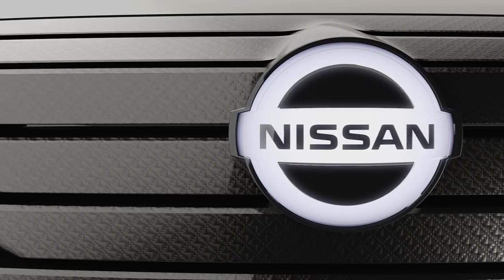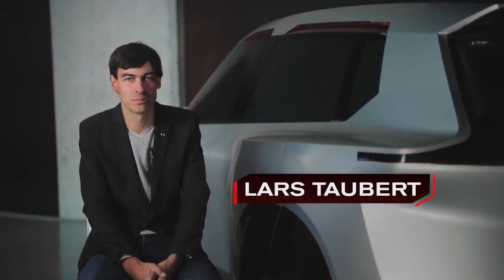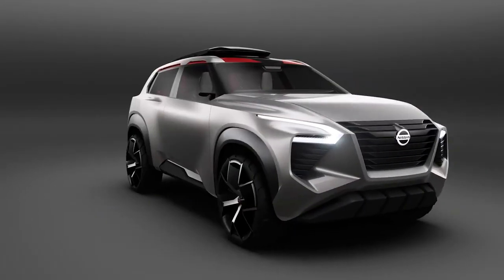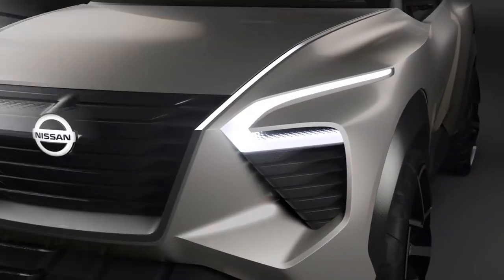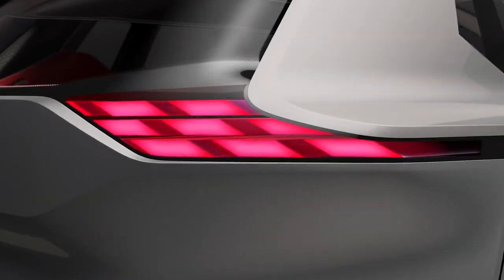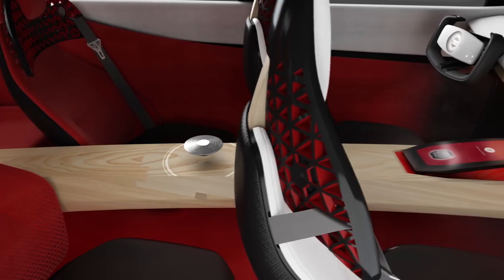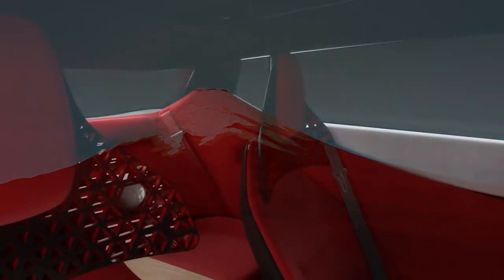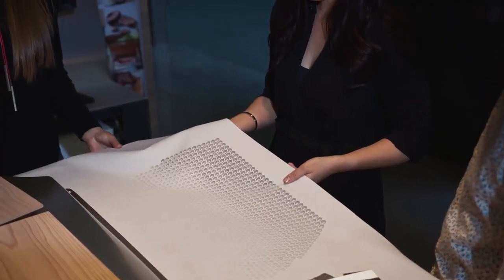Nissan XMOTION - Autonomous Concept SUV | Nissan Canada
Nissan wanted to bring something fresh to the SUV segment while preparing for a new automobile world driven by autonomous technologies.

This dramatic three-row SUV concept shows off Nissan’s design direction for 2020 and beyond with both an interior and exterior that pays homage to Nissan’s origins while evolving its current design language and technologies in a bold direction.